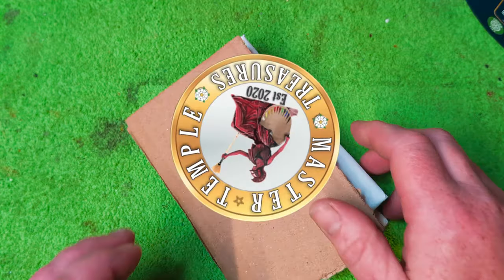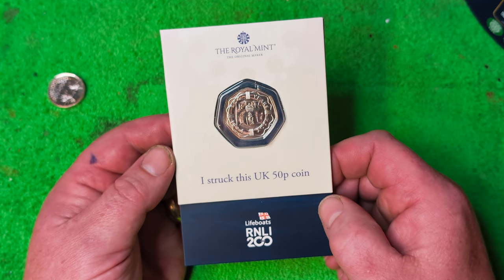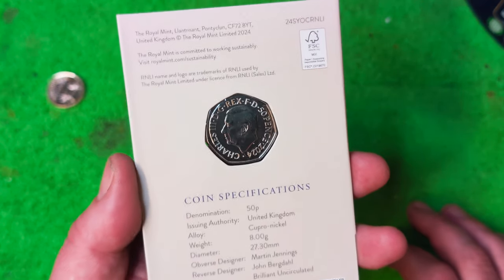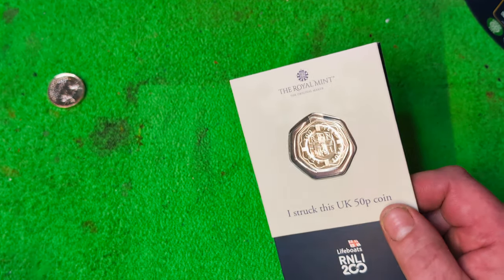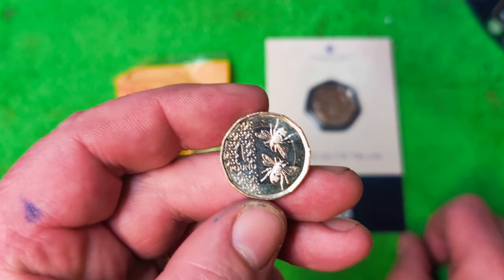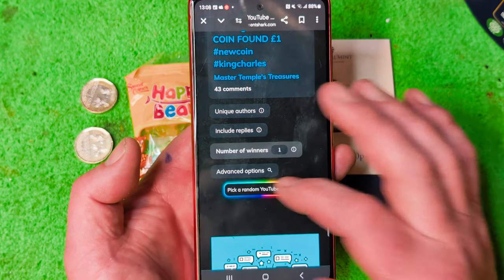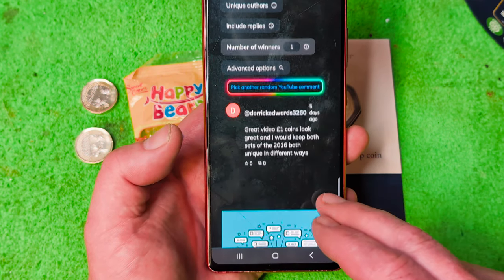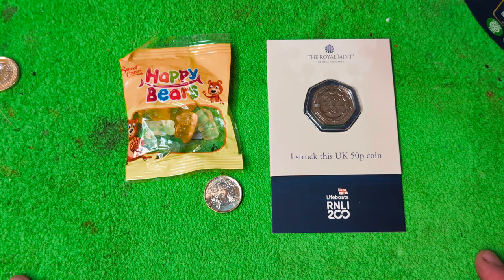Your new coin maybe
Your new coin, new 50p new £1 coin did you win the new and rare Bee pound coin?